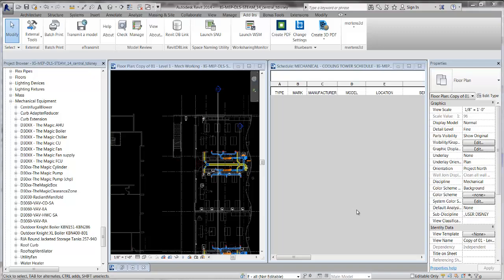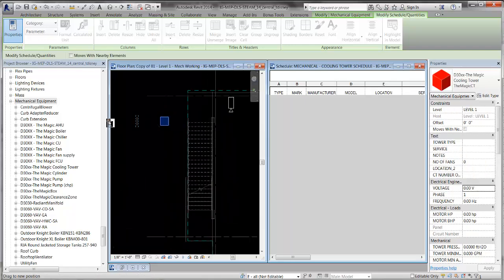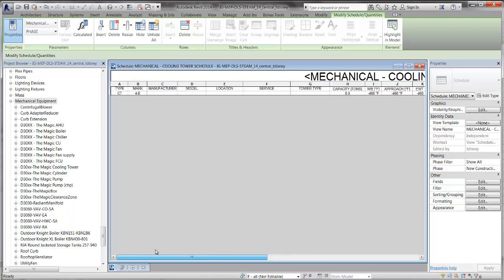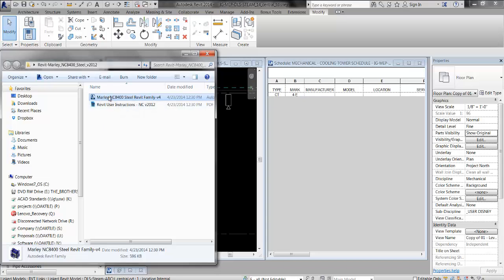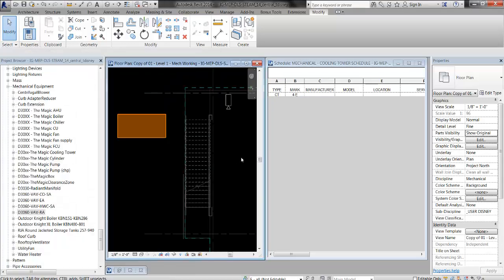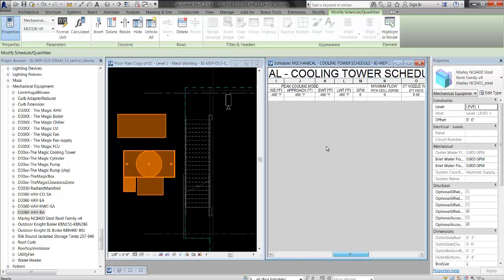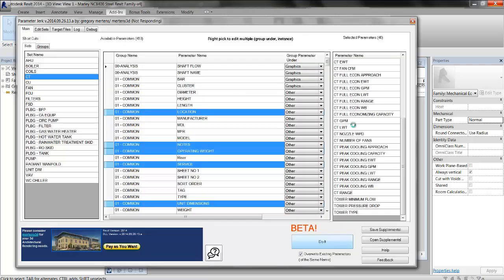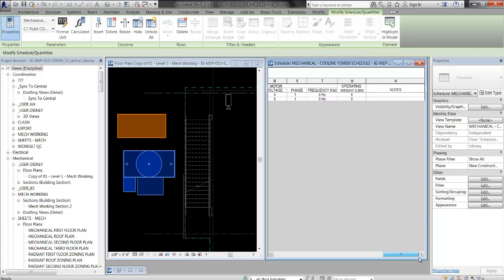Scheduling Mechanical Equipment: Part I - Premade Families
This is how to get a Family in your Project and in your Schedule, assuming the Schedule and the Family are already made and loaded with the appropriate Shared Parameters.

This is the easiest and preferred method, typically used in SD and DD.